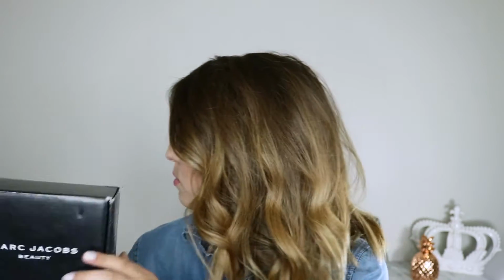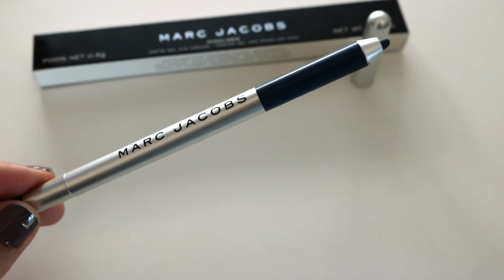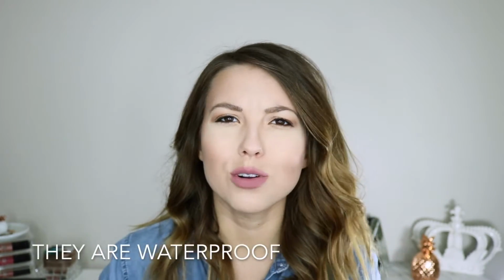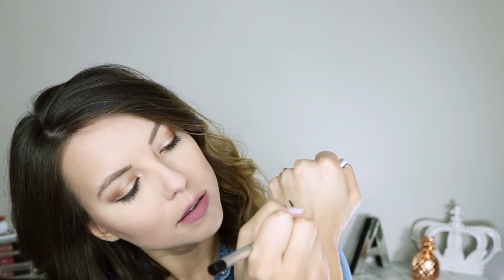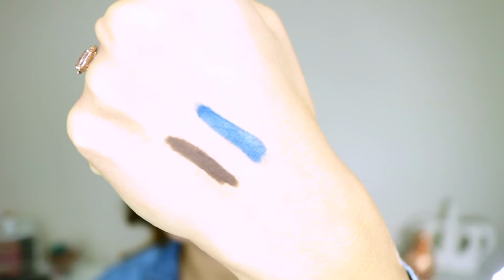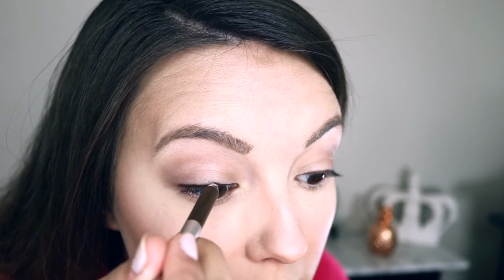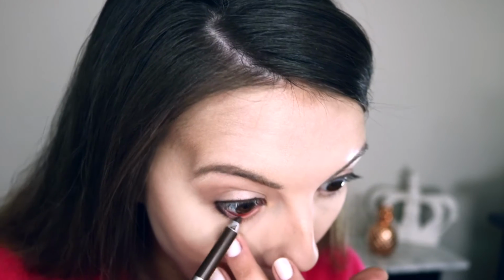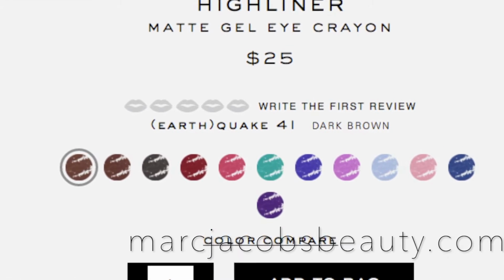MARC JACOBS MATTE HIGHLINER REVIEW + DUPE!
Happy Saturday! Today I am reviewing the new Marc Jacobs Matte Highliner Gel Eye Crayon! I also include an awesome dupe! @influenster @marcbeauty

Products Mentioned:
Marc Jacobs Beauty Highliner Matte Gel Eye Crayon (Earthquake & Overnight):
Maybelline Lasting Drama Water Proof Gel Eyeliner Pencil (Glazed Toffee):